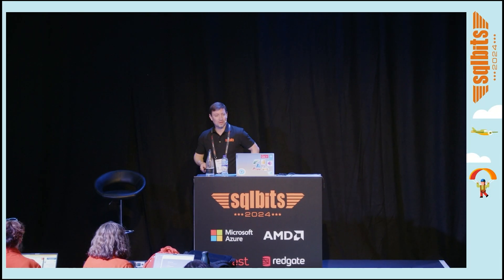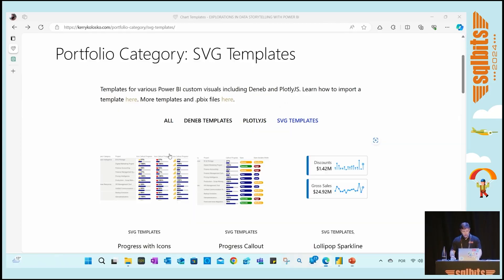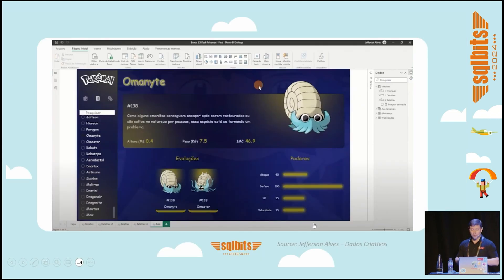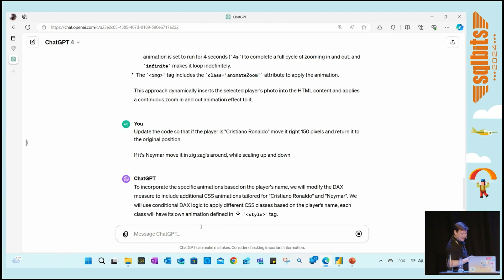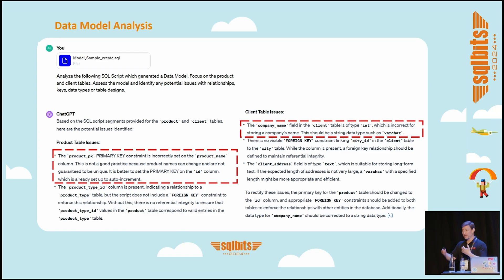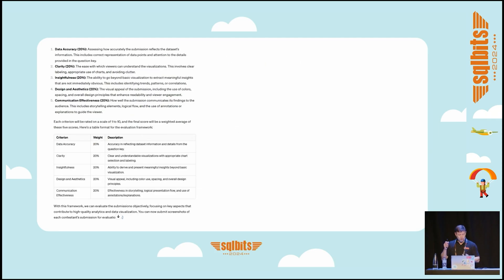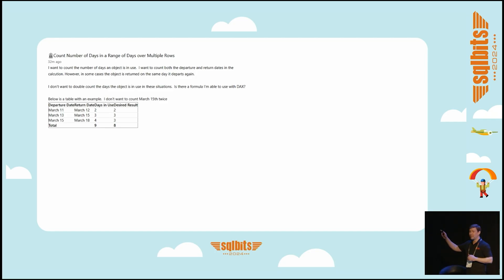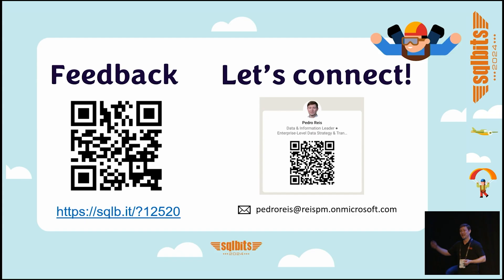Rapid Power BI Development with ChatGPT, Tips & Tricks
This session offers Tips and tricks on how to leverage ChatGPT for your Power BI development, from data modeling, report design, and troubleshooting, to crafting intricate DAX with SVG and CSS.